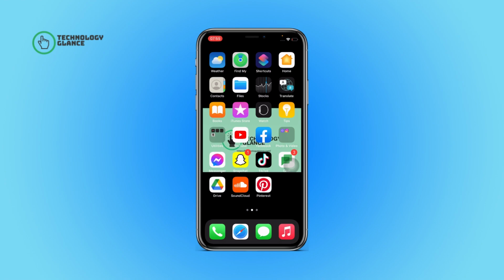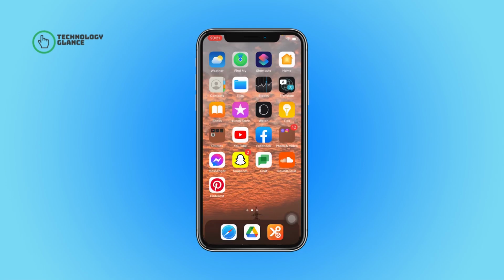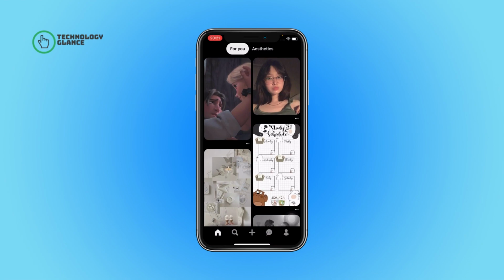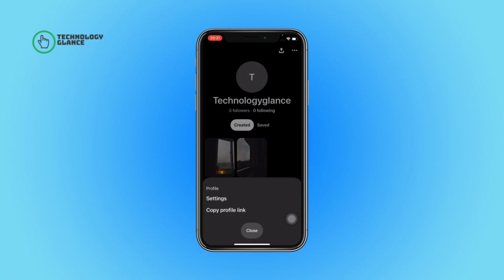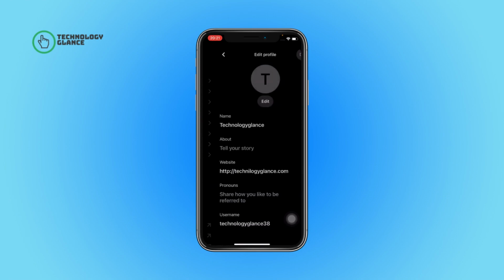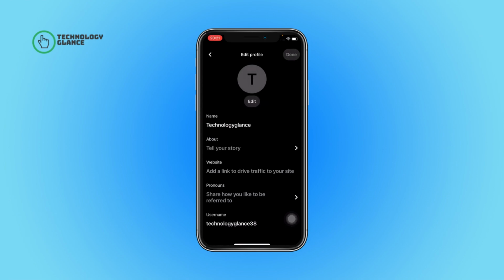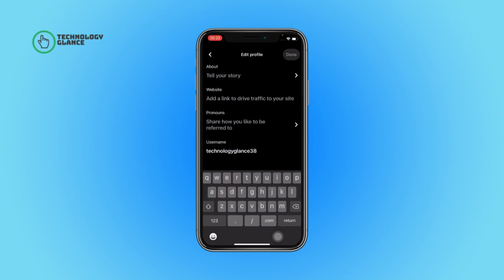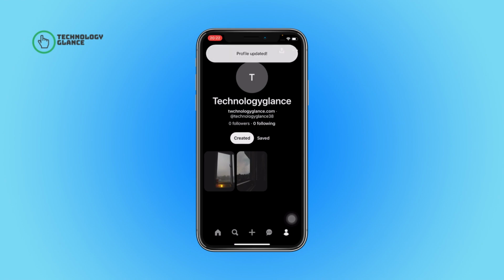Drive Traffic to Your Website: Adding a Link to Your Pinterest Profile | Technologyglance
Welcome to this tutorial on how to add a website link to your Pinterest profile!

In this video, we'll show you how to add a website link to your Pinterest profile so that your followers can easily access your website. Adding a link to your website can be a great way to drive traffic to your site and promote your brand or business.

We'll start by walking you through the process of logging in to your Pinterest account, and then we'll show you how to navigate to your profile page. From there, we'll show you where to click to add your website link, and how to customize the name that will be displayed with the link.

So if you're ready to start driving traffic to your website and making it easier for your followers to find you, then let's get started! Watch this video and learn how to add a website link to your Pinterest profile today!